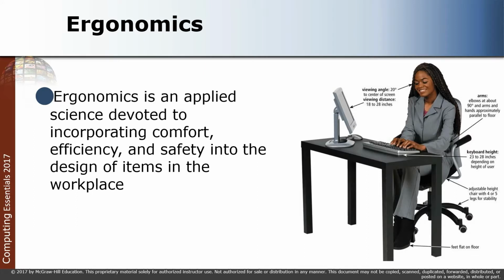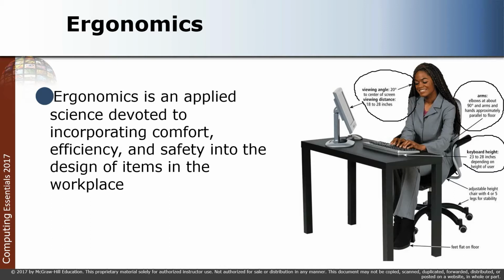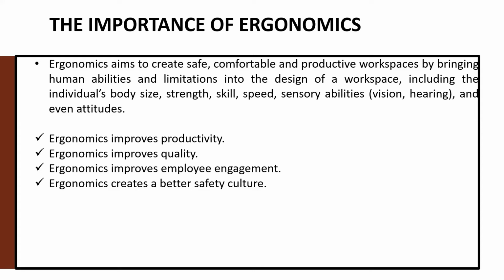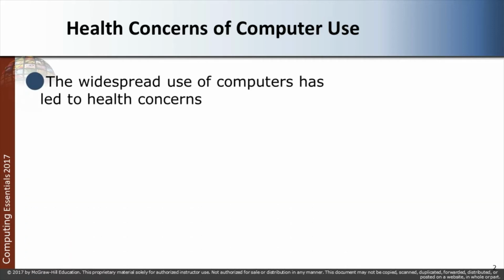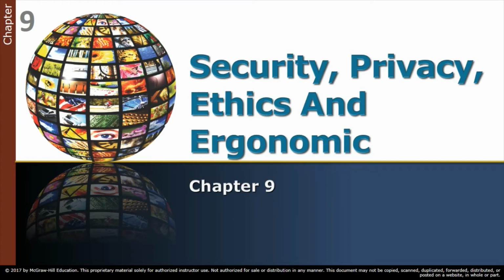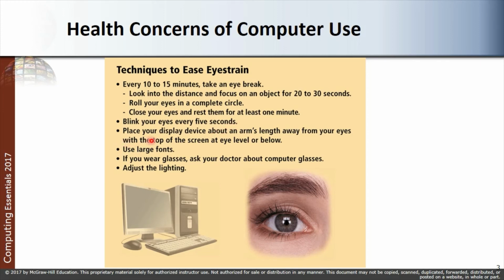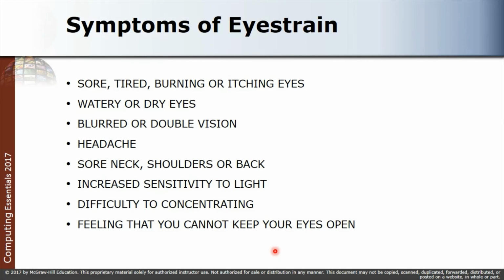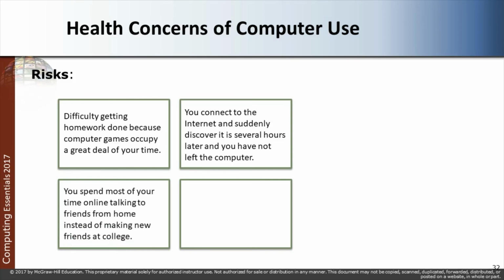Chapter 9 (Ergonomics and Health Concerns of Computer Use)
This is our group presentation of CSC134 in explaining the ergonomics and health concerns of computer use in chapter 9. Thank you :)